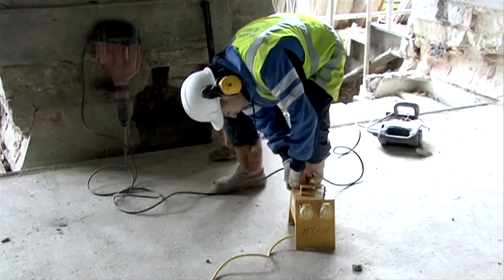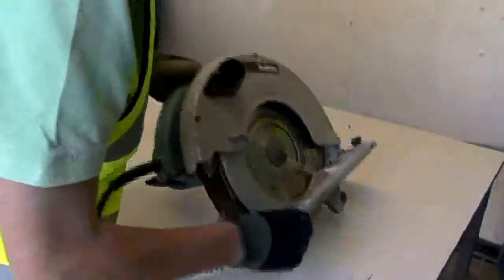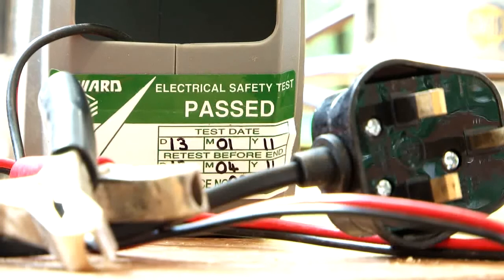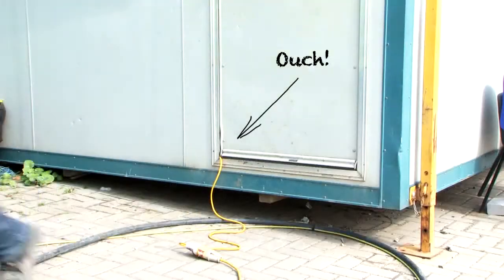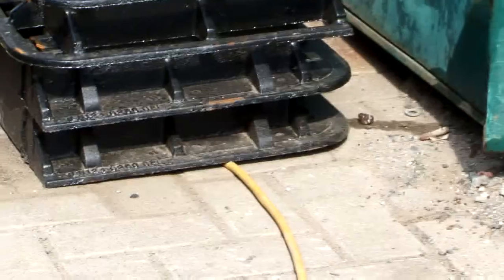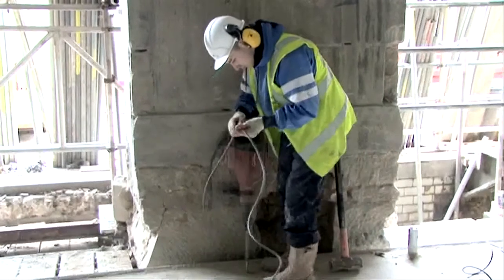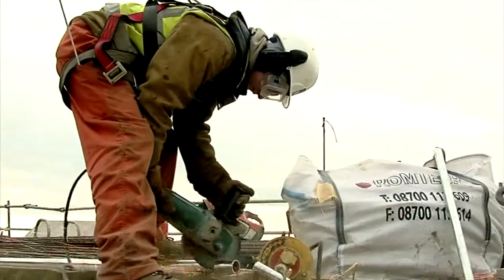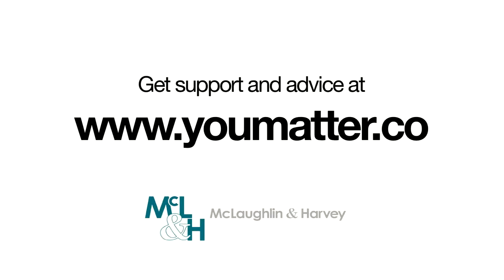Portable electrical tools